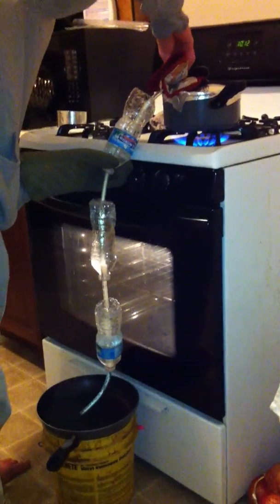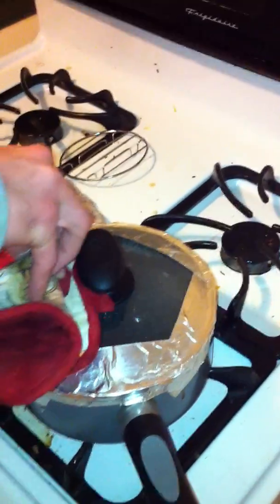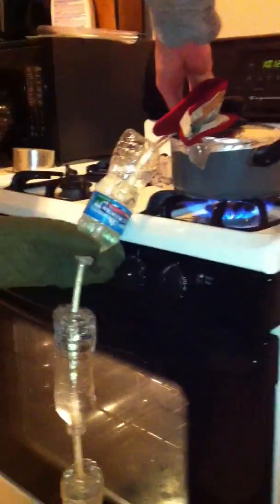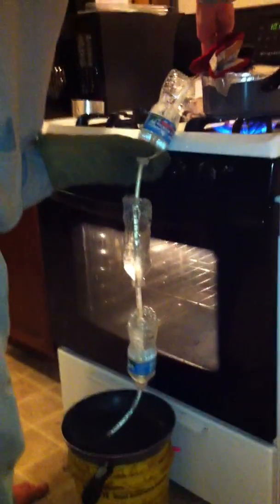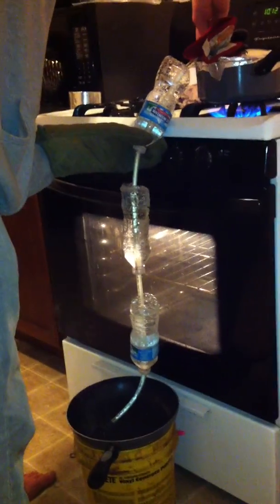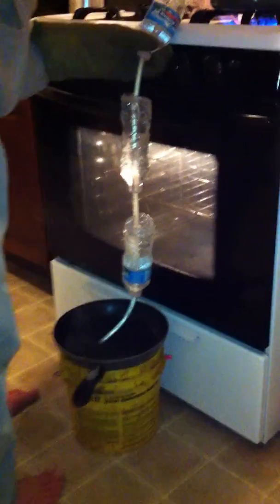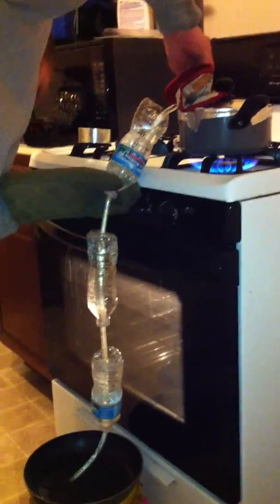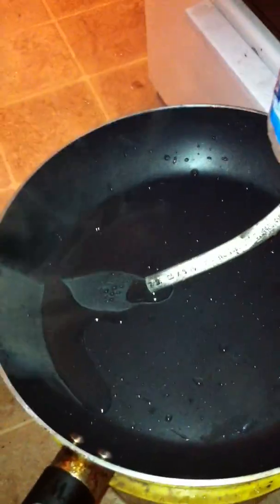Boiling and Re-Condensing Water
Homemade boil and re-condense water.